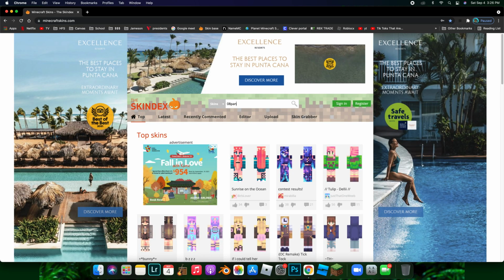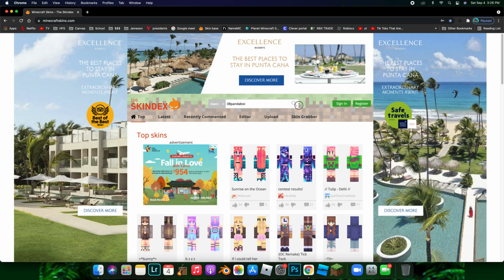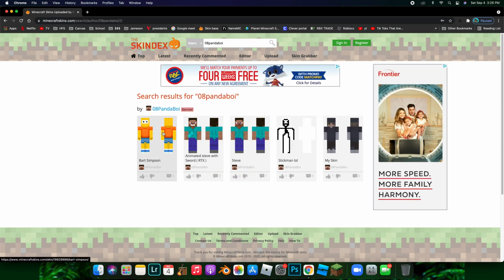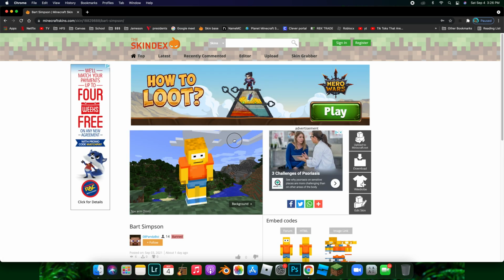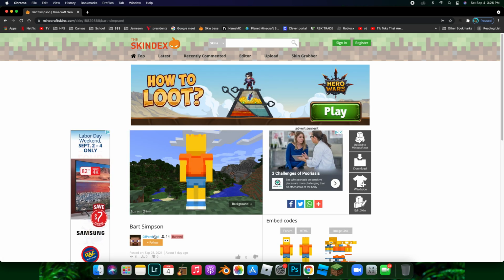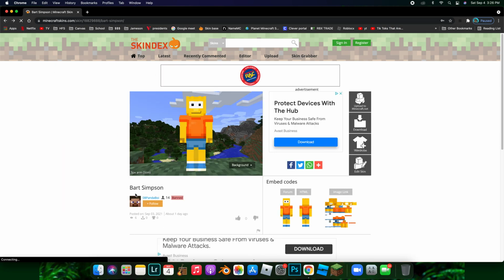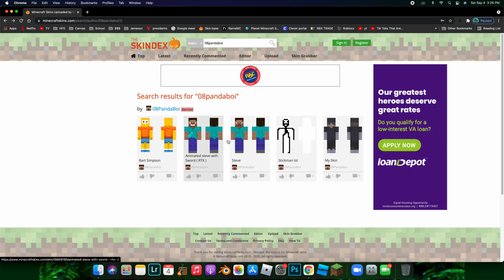I Got BANNED From skindex!!!